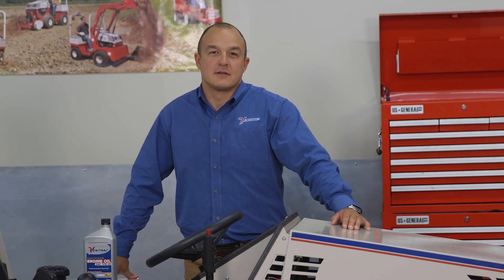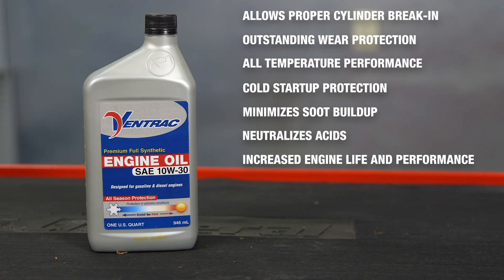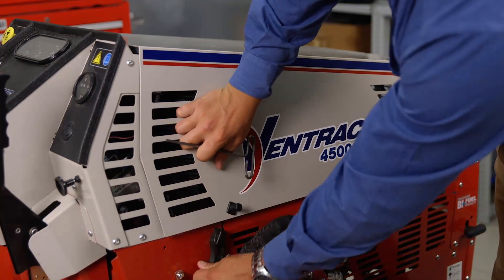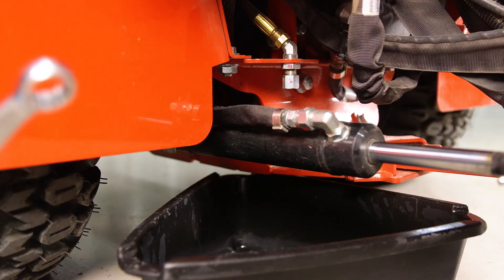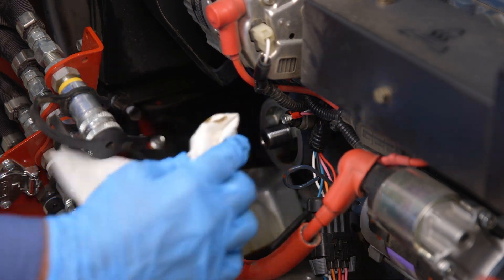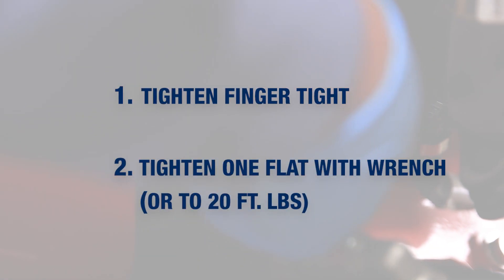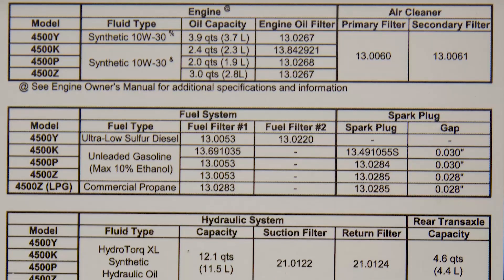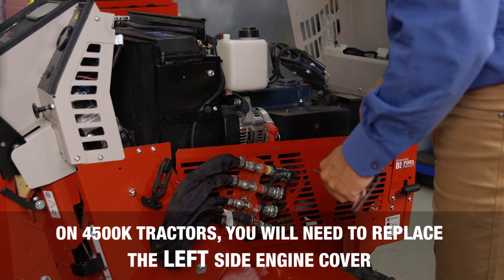Ventrac 4500 Tractor Engine Oil Service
A quick video guide on how to properly service the engine oil for your Ventrac 4500 tractor. This guide is a video overview and supplement to the operator's manual. Always refer to your operator's manual for full details of instructions. If you are uncertain of how to properly perform a service to your Ventrac, please take your equipment to your local Ventrac dealer.